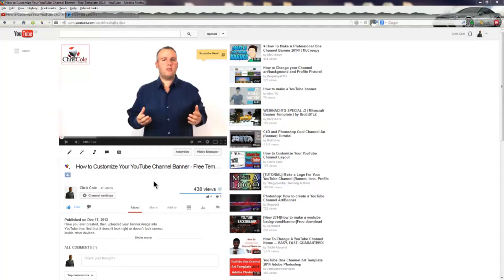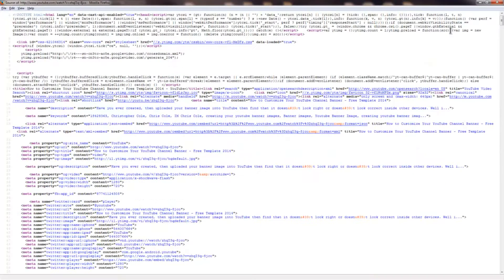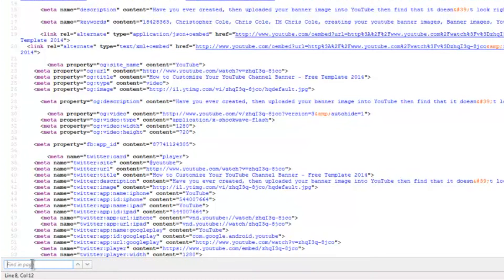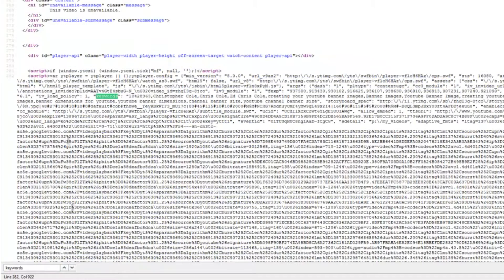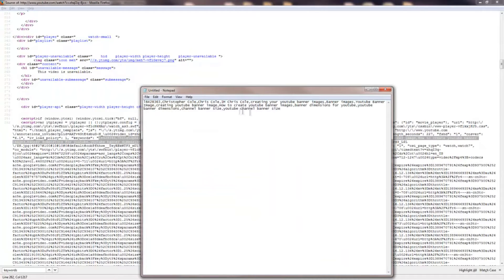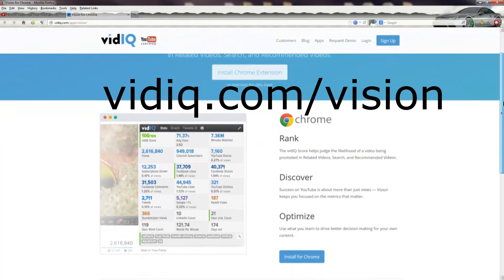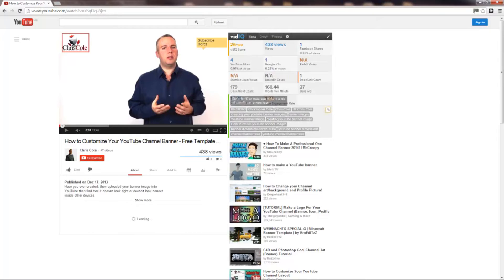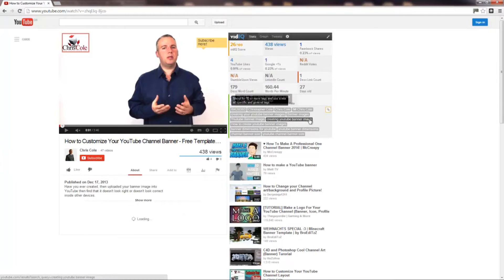How to Find the Tags for any YouTube Video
- In today's video I'm going to show you how you can find the tags that people are using for any YouTube video. Keep watching as I show you not one but two methods for finding these tags.

So as promised in the intro I am going to show you two different methods to find the tags for any video on YouTube. Now one of these methods is slightly technical and the other is quite simple.

I will cover the technical one first as you can do this in most internet browsers

Method 1 - using Page Source

When you are on the YouTube page for the video you want see the tags used you simple right click and select 'view page source'

Now this will open the page source for that specific page on YouTube. Now don't worry if it looks confusing, I am going to show you a really easy way to find what we are after.

On a PC we want to type 'Ctrl + F or Cmd + F' to open the finder. Then we want to find the term 'Keywords' - Now there will be two results returned and the first set in a shortened version. We are after the second instance of the keywords so we click next or down to find the second instance.

Once we are here we can clearly see all of the tags used for the specific video that we are interested in. Here you can simply highlight and paste these across into a notepad.

Method 2 - Chrome Browser Extension - Vidiq Chrome Extension
Now that's the technical method covered we are going to show you a really simple browser extension you can add to Chrome that will display all of the YouTube tags when you visit any YouTube video.

and download and install their free Chrome extension

Once you have installed this extension you can now visit any YouTube video in Chrome as normal and you will notice that there is now a box with a lot of additional data about the video. This will include the tags used for the video.

This extension also returns a lot of other great data about the video so I highly recommend you use this extension for Chrome.

A Word of WARNING!

Now I suggest you never just copy someones tags. I simply use this to see how I can improve my videos and if I notice a video that is doing well, I can then go and look at a lot of the different aspects of their video and see if I can integrate this into my YouTube marketing efforts.

So I urge you to act responsibly with this tip and never just copy someone else's work on YouTube.

So that's it for today's video, I hope you found the tip helpful and you can see just how beneficial it is in knowing how to find a video tags on YouTube.

If you have any questions or feedback then please drop that in the comments area, thanks a lot for watching today's video tip.